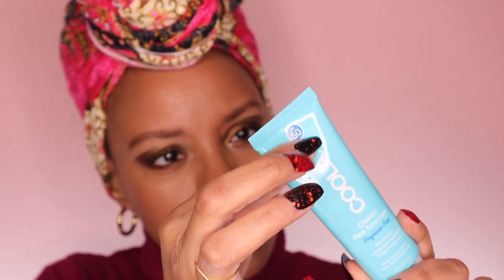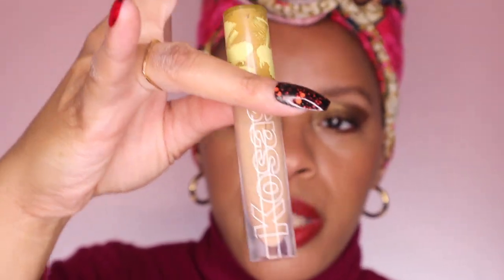Let's Talk Empties!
Hi all! Let's talk trash! And by trash - I mean my empties!